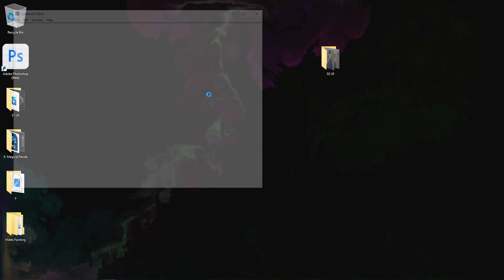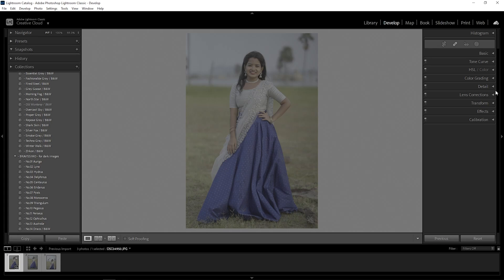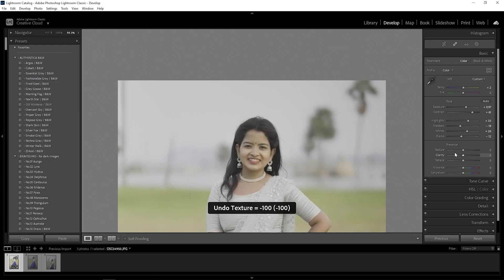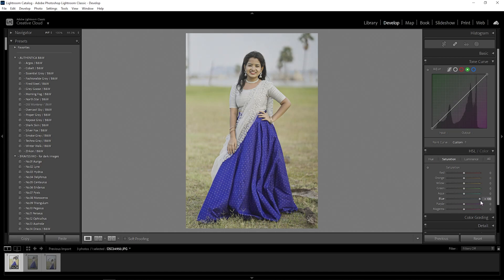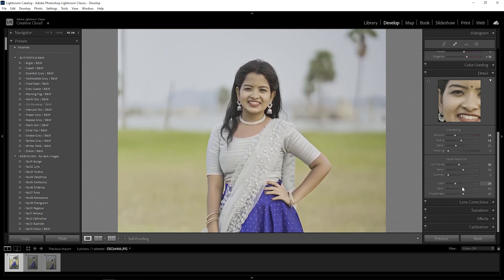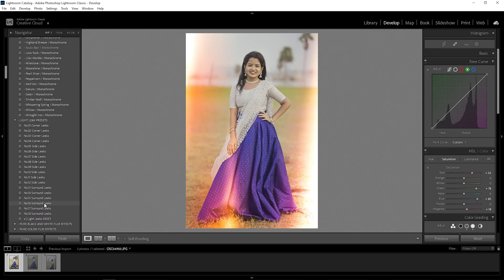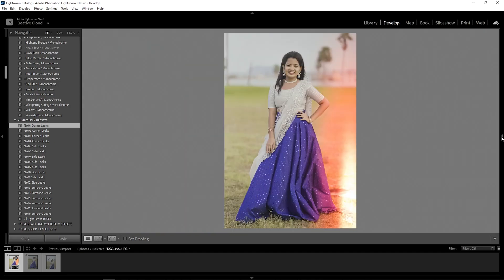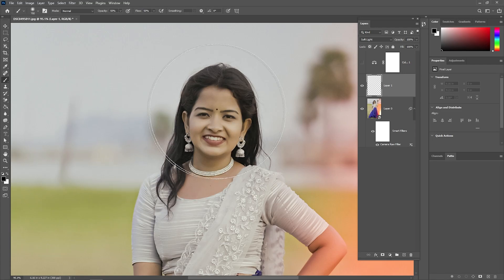Light room Photo Editing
In this video, I'll show you how to use the Light Room photo editing software. This software is used to edit and manage photos for a wide variety of purposes, from photojournalism to social media.

If you're a photo enthusiast or just want to take your photography to the next level, then this video is for you! In this tutorial, I'll show you how to use the Light Room photo editing software to edit and manage your photos. This software is essential for a wide variety of purposes, from photojournalism to social media. So make sure to watch it, and start editing your photos like a pro!